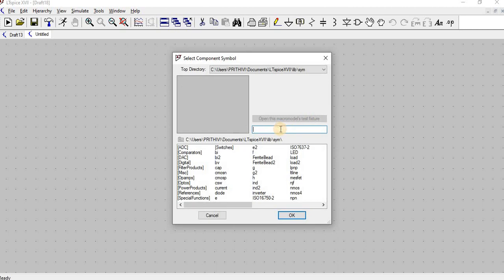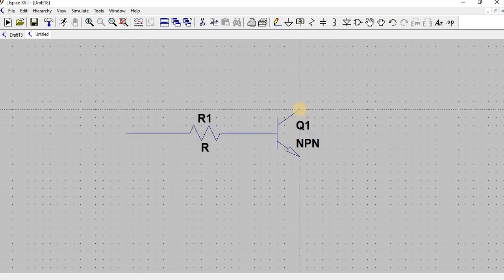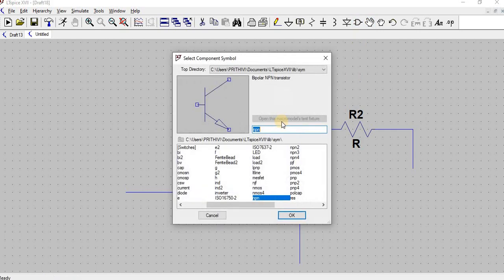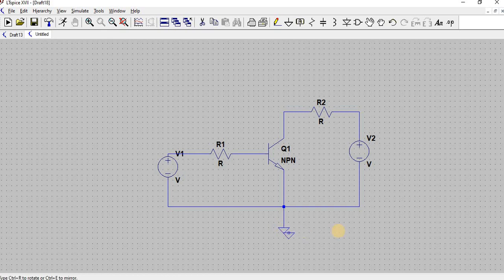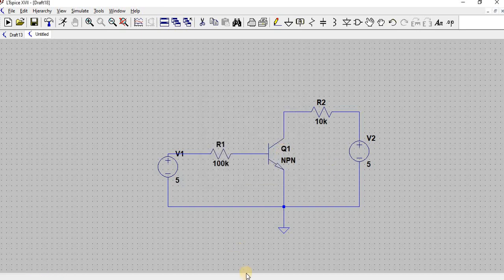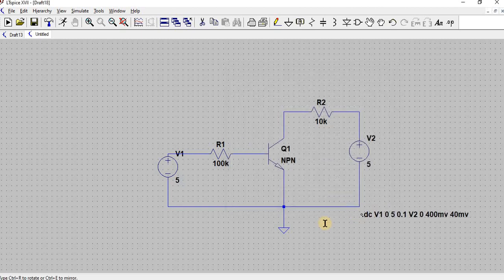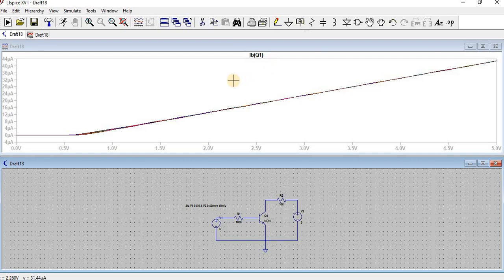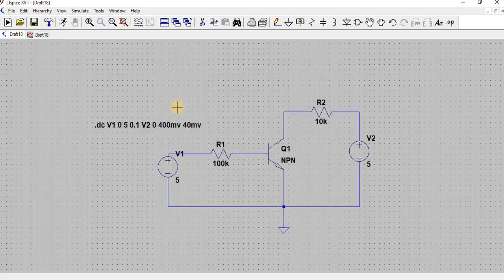BJT OPERATION (COMMON EMITTER CONFIGURATION)